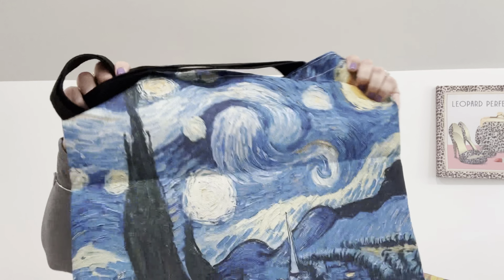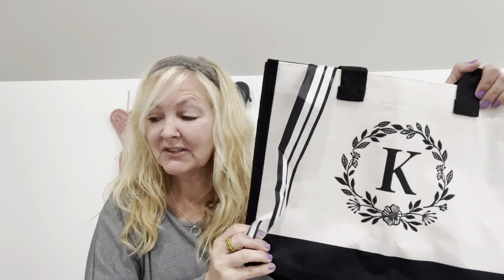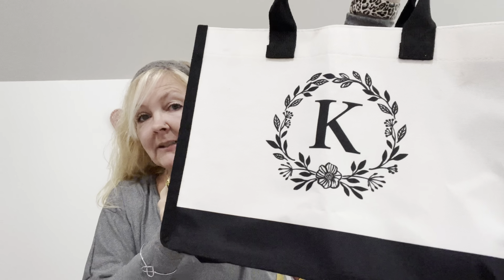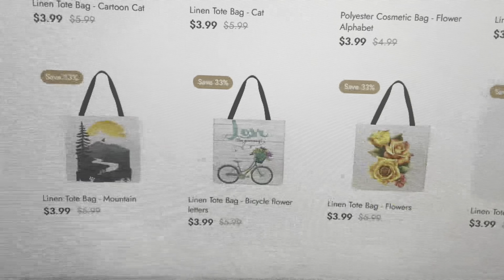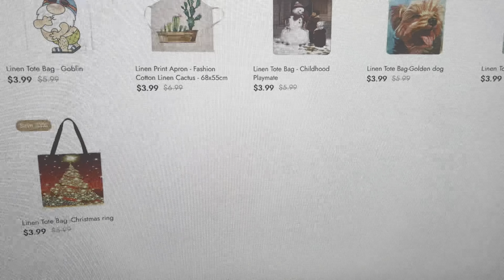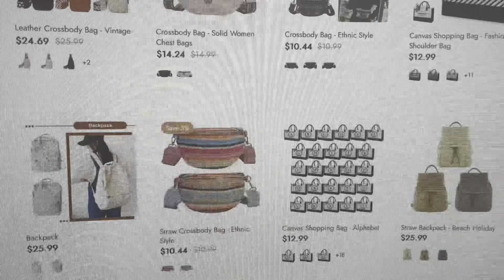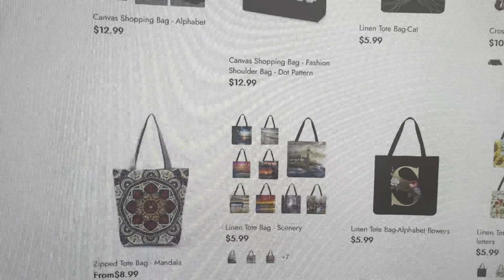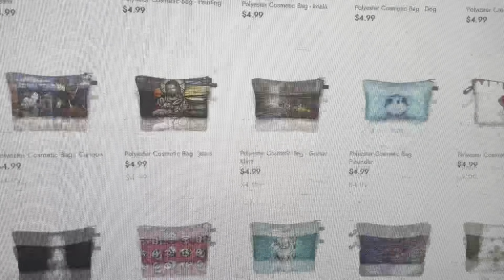Wiskf Tote Bag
These bags are perfect for gift giving!
Bridal shower gifts, Students, Mothers Day, Birthdays, Christmas etc.

Starry night Linen Tote Bag

“K” Tote Bag

Wiskf Website